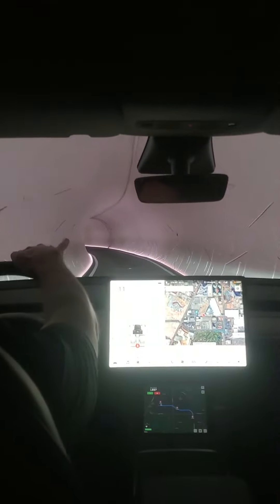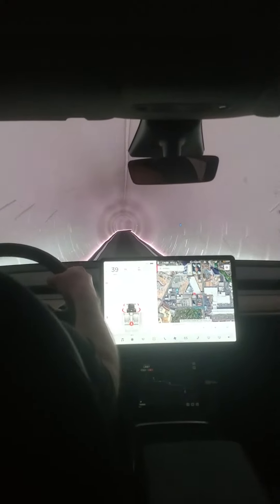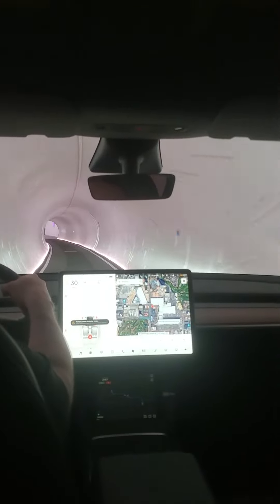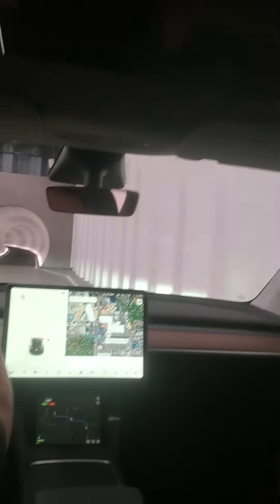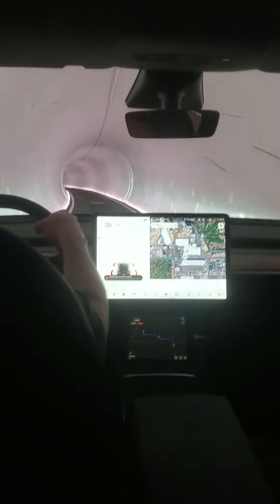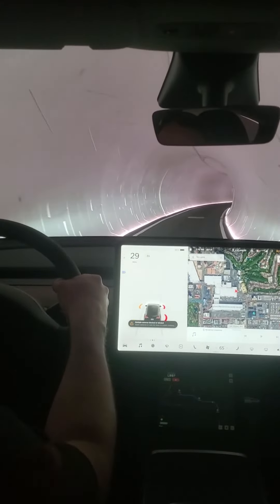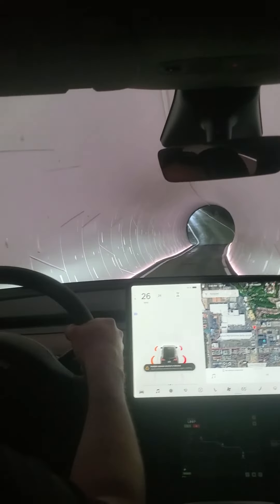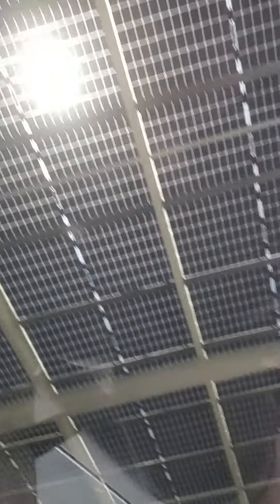Vegas Loop is Open!!!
High How Was Your Day!?! Oh Just Being One of The 1st People to GO On The Vegas Loop For FREE 1st In The World To Start My Day!!!